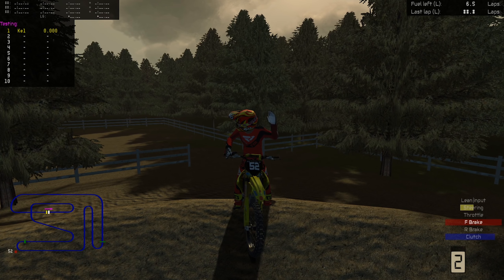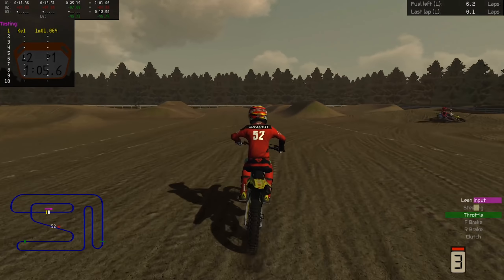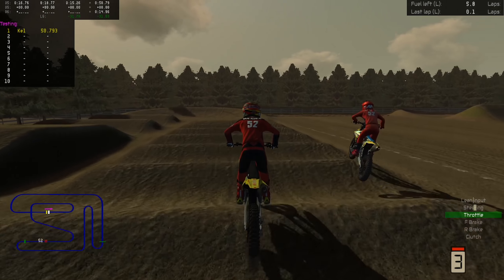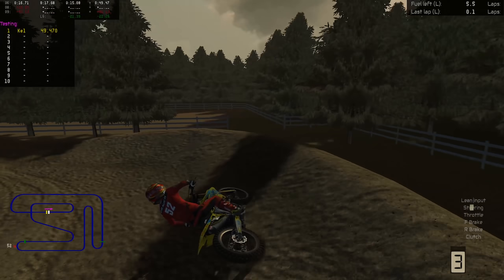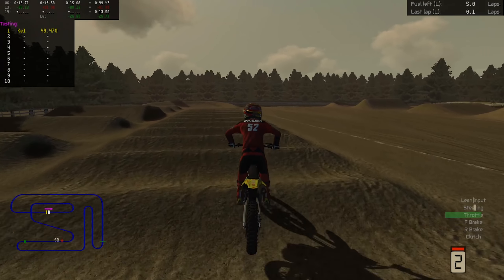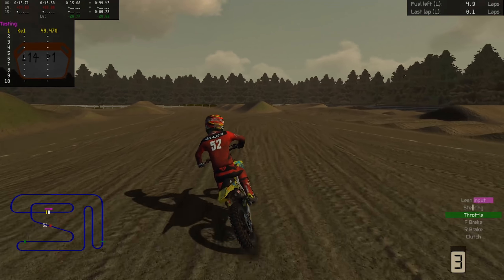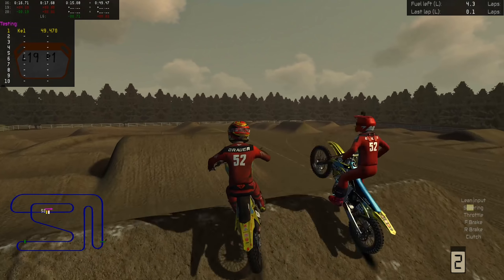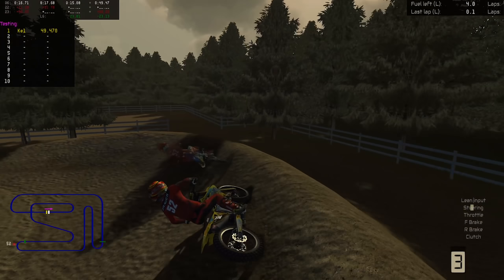MX Bikes - 2020 St. Louis SX Race Review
Round 2 of the Monster Energy Supercross Series has come and gone and I wanted to recap some of my thoughts from the weekend here! Sit back and enjoy a bit of STL race review action on Ruben's St. Louis 2020 replica in MX Bikes!